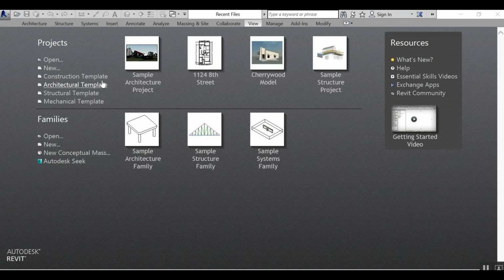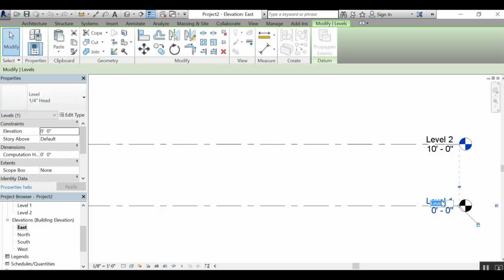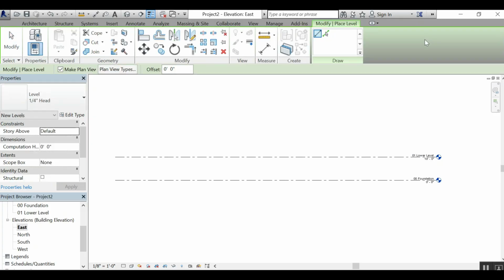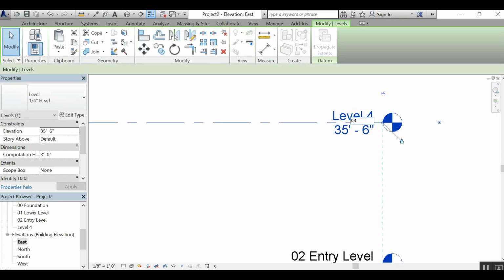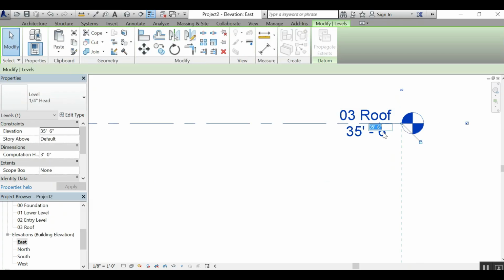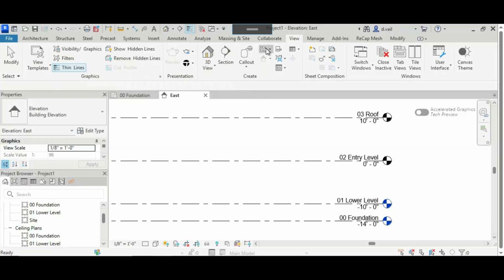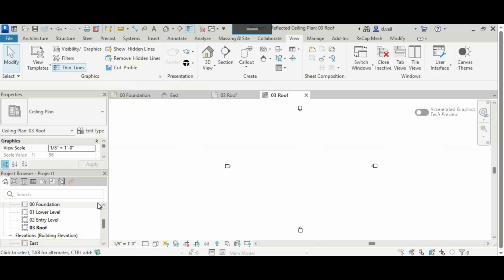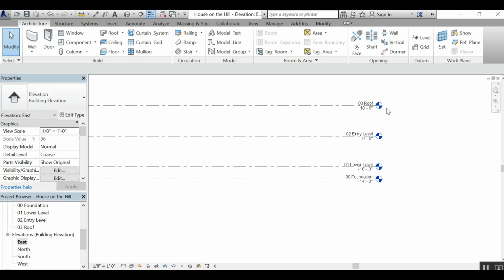ARCH-1307: 02 Creating Levels